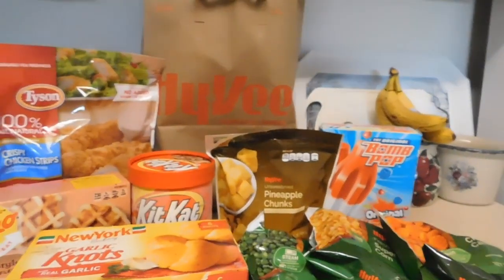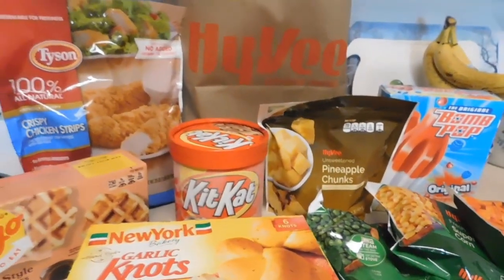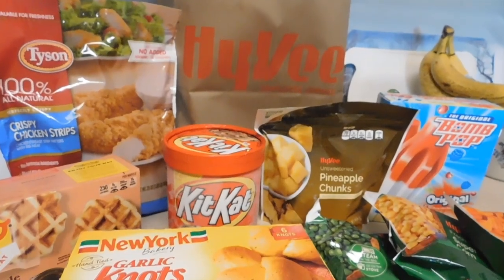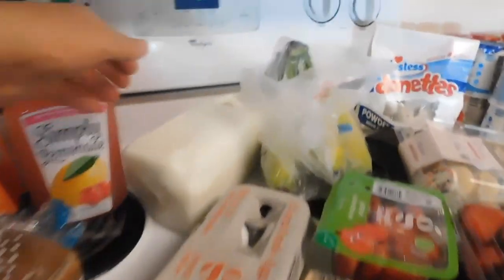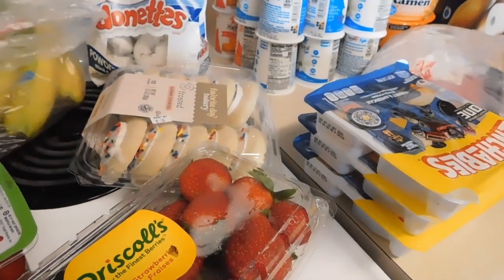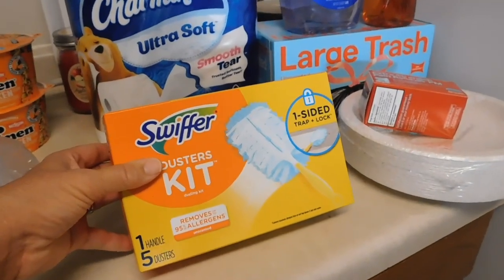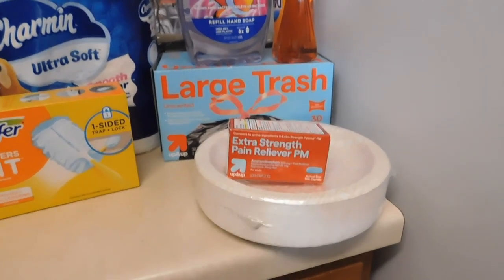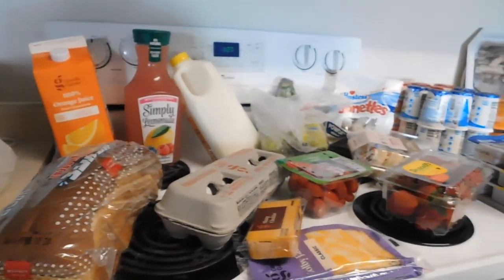Budget friendly grocery haul- shopping sales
Hi there,
I hope your finding some deals on the things you need.